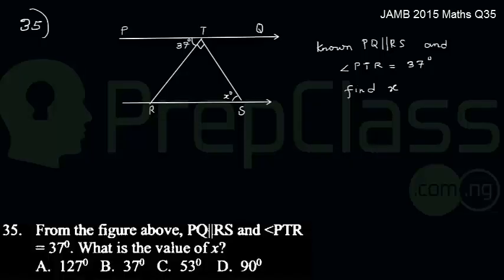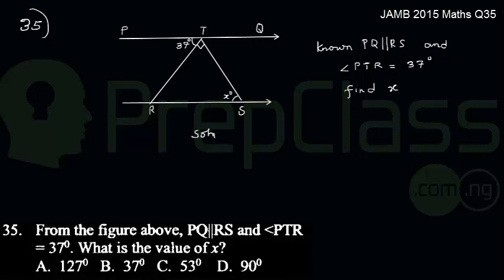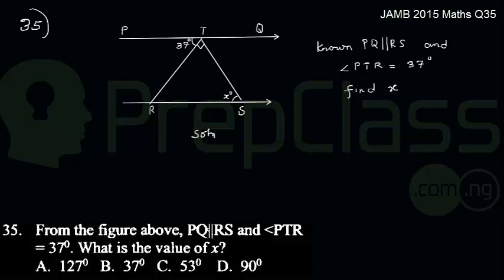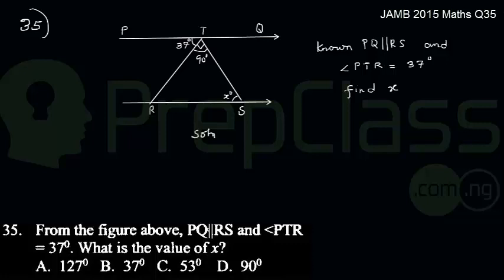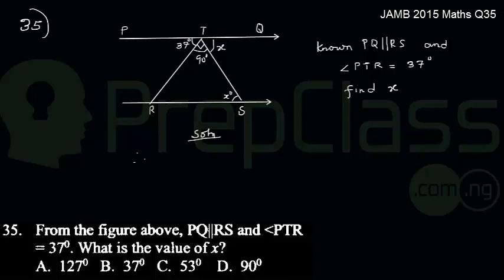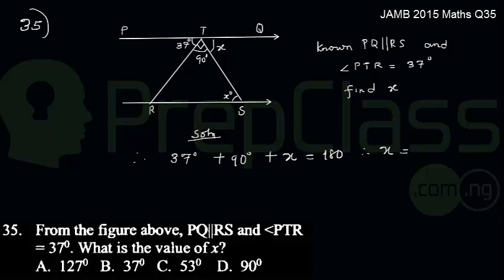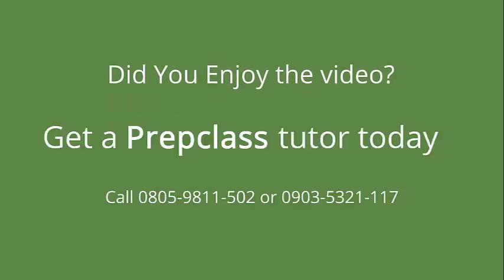Plane Geometry - JAMB 2015 MATHS Question 35